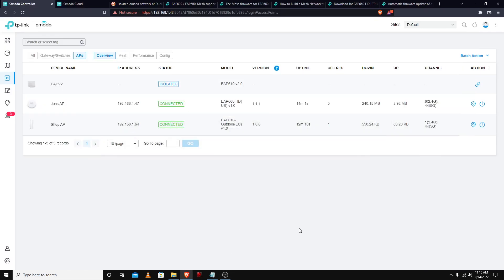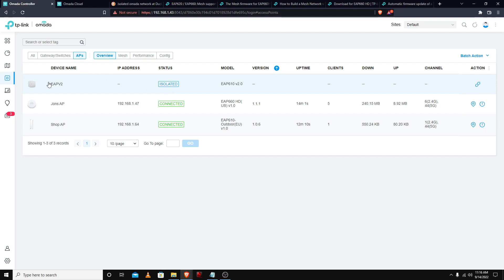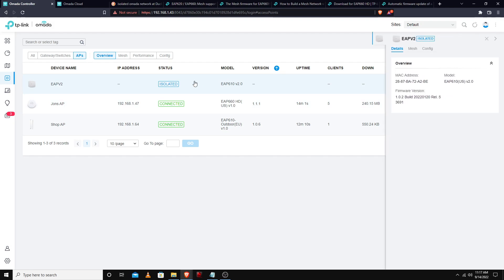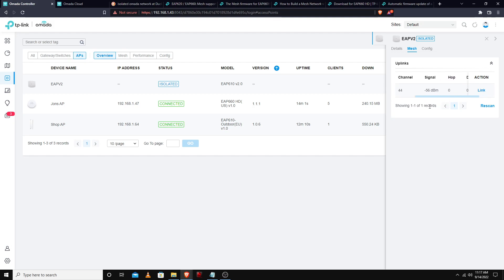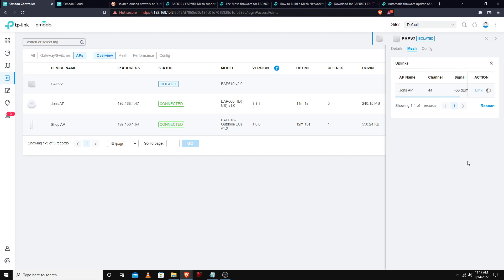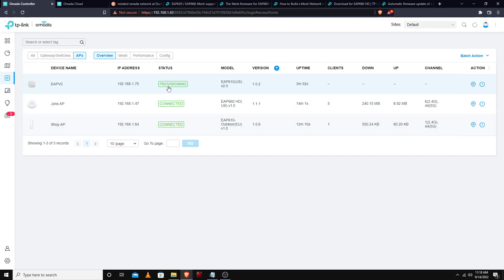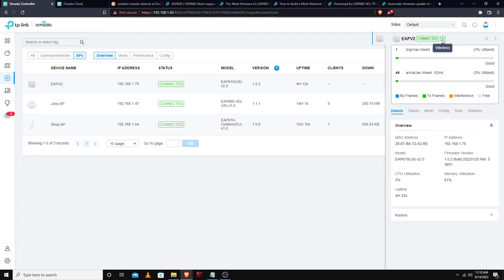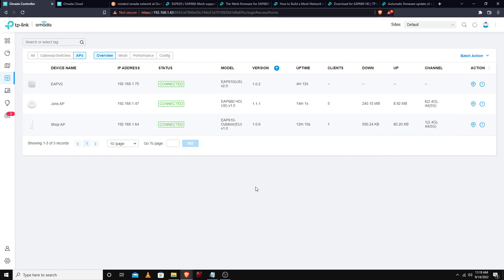Omada Mesh issues TP Link EAP610 V2 Wifi 6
I was having issues where i couldn't set the TP link eap610 v2 ax1800 up as a meshed AP because it couldn't see my eap660HD.  I found out it doesn't support it. But, a firmware update added that support. I updated the AP and then i was able to connect to it.